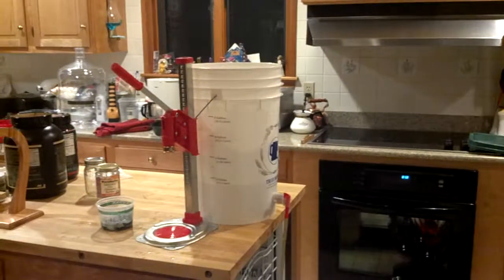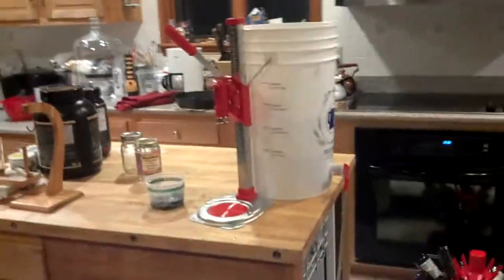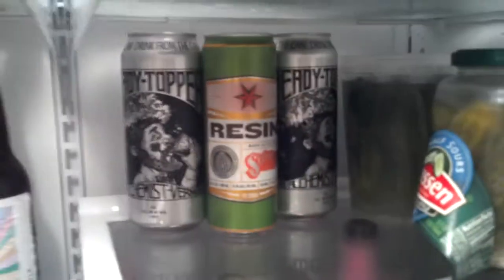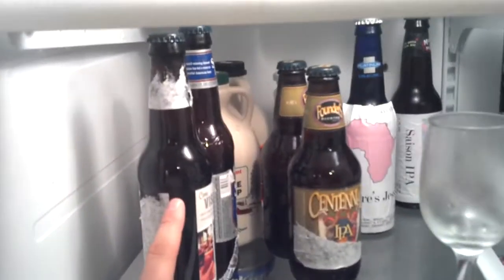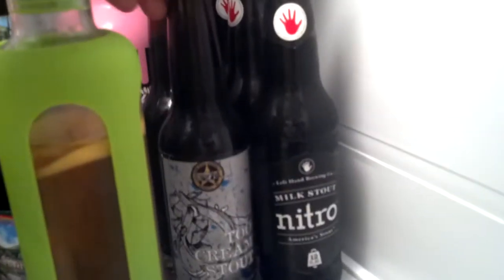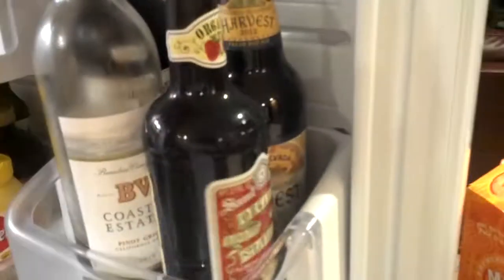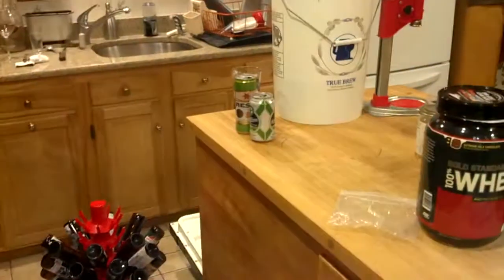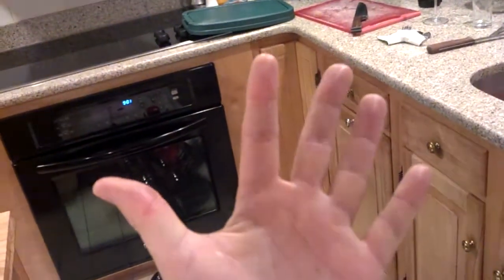Homebrew Wednesday 7/11/12 Bottling Dos Padres & Fridge Show Off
This Wednesday I talk about my bottling process while bottling my Dos Padres 2 yeast beer. Then I show off my fridge stock including some homebrew and wine.
I also am looking for feedback for my brews, so if anyone wants to email/pm me a message I will gladly send  them some homebrew.